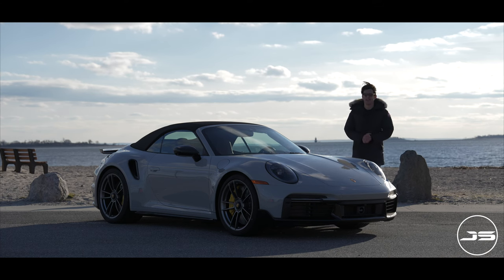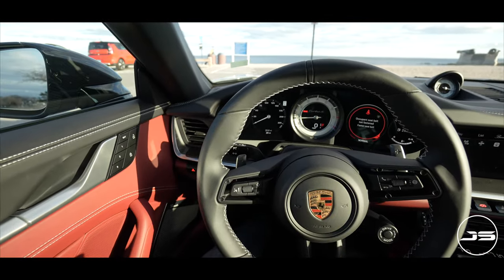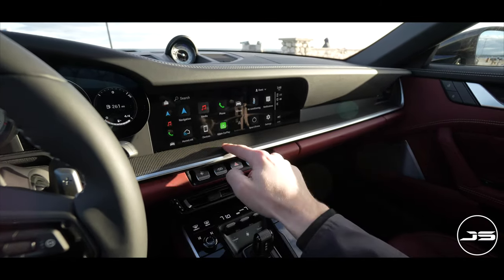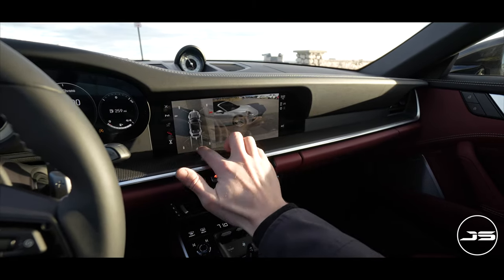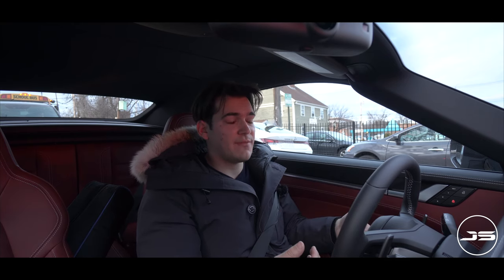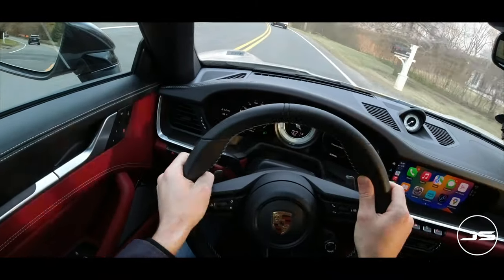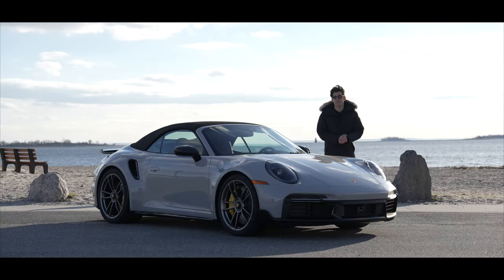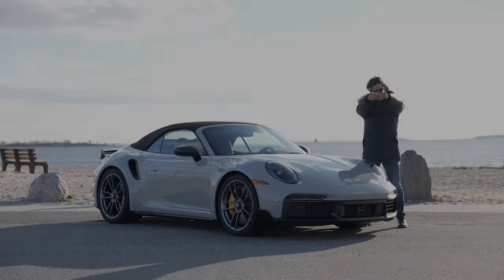This is why the 2023 Porsche 911 Turbo S Cabriolet Costs $ 250,000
In this video, I take a closer look at the 2023 Porsche 911 Turbo S Cabriolet and give you my honest thoughts on the driving experience. I will be talking you through the performance, handling, design and overall value. I'll give you an in-depth analysis its strengths and weaknesses and help you decide which 911 model is the best fit for you.

Special thanks to Porsche of Fairfield CT for making this video possible be sure to check them out at:

Chapters
00:00 Intro
00:30 Specs and Technical Information
01:42 911 Turbo S Interior Features
04:42 911 Turbo S Sound
05:16 911 Turbo S Top Controls
05:26 360 Camera System
05:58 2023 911 Turbo S Driving Review Section
08:16 911 Turbo S POV Drive
10:50 Verdict
12:56 Outro